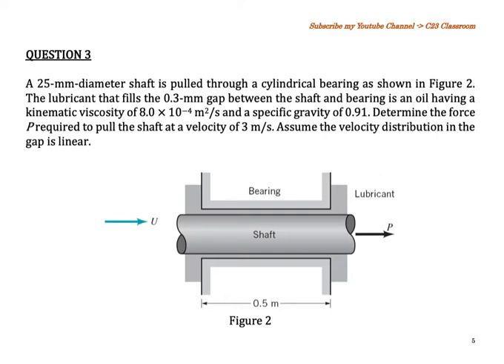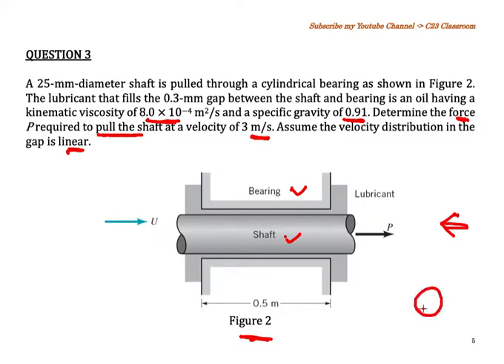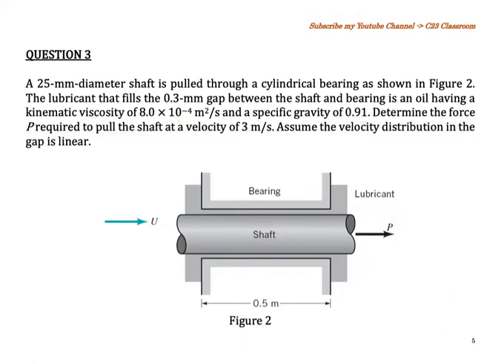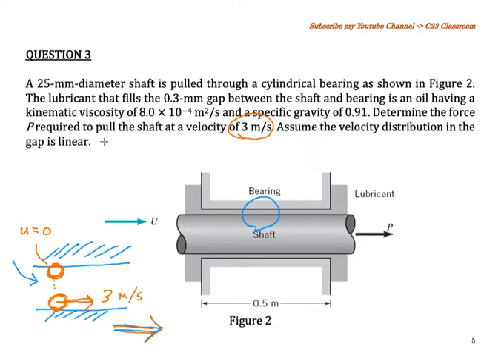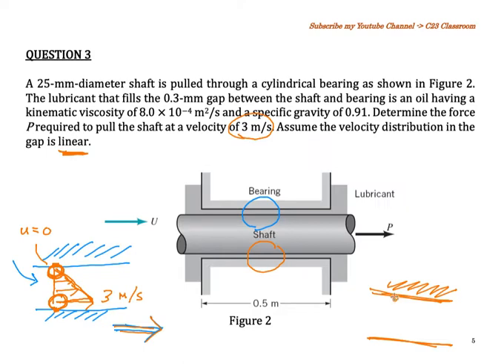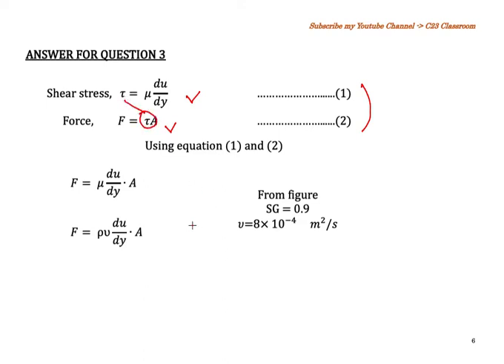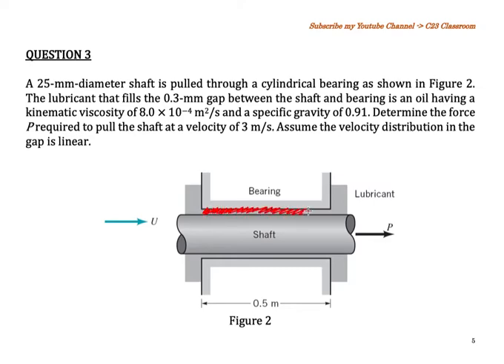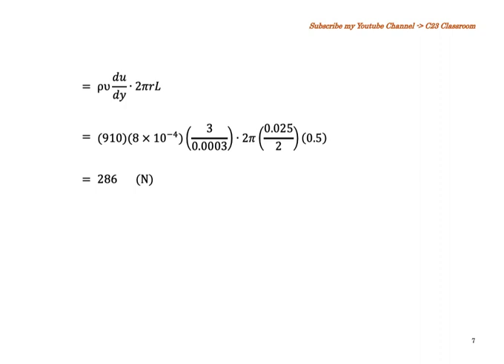105 Viscosity - Tutorial 3